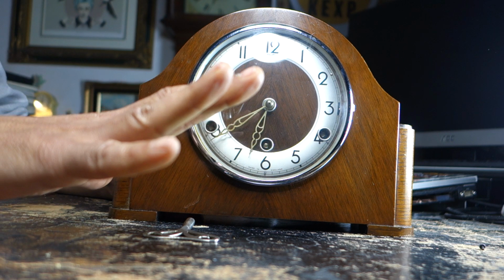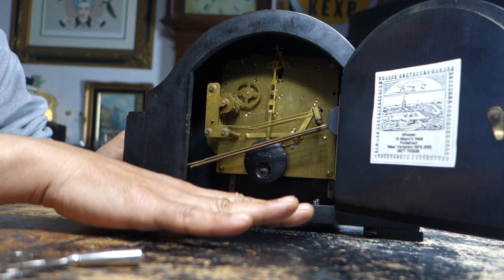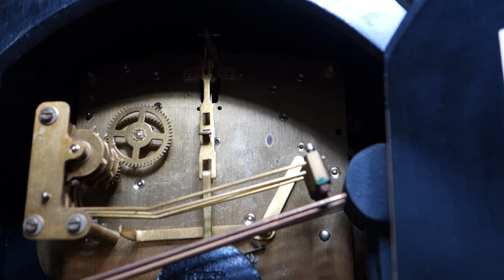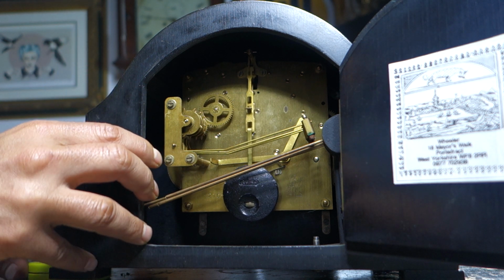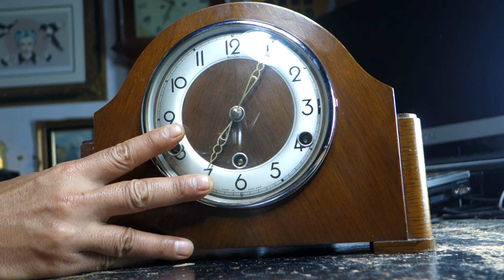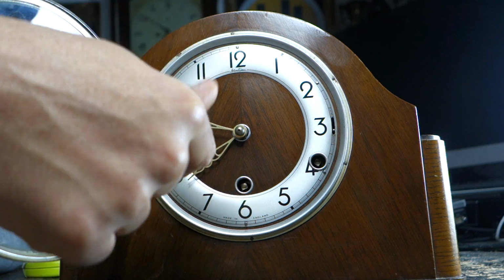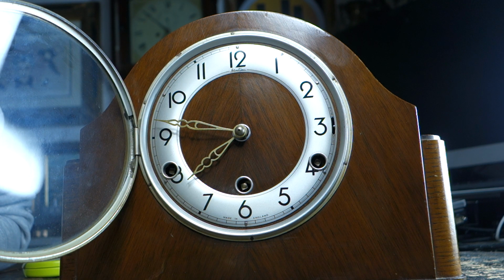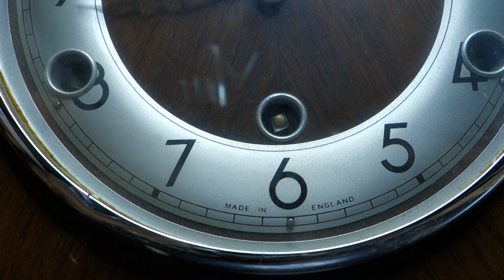Vintage British Bentima / Perivale Art Deco 8-Day Mantel Clock